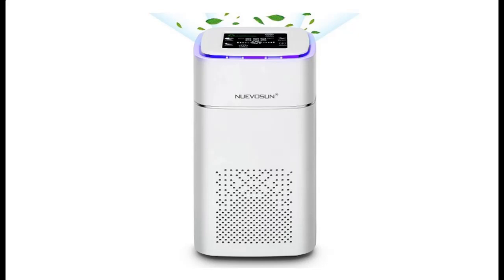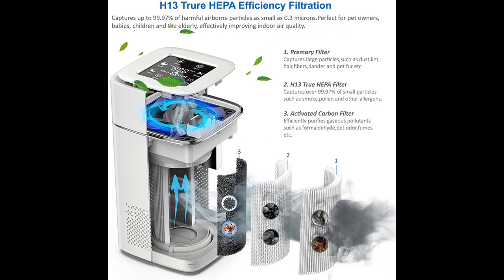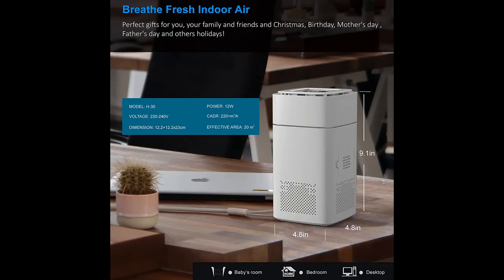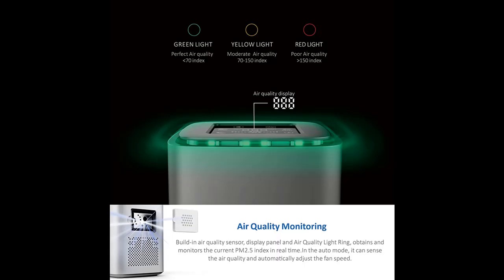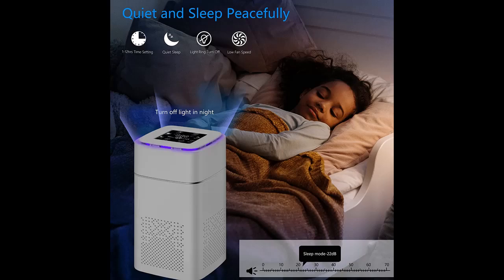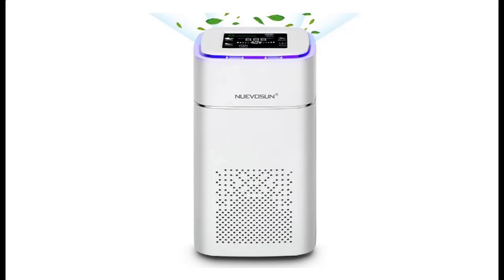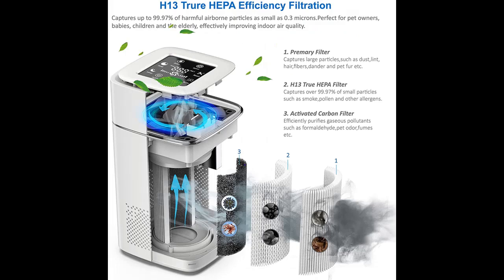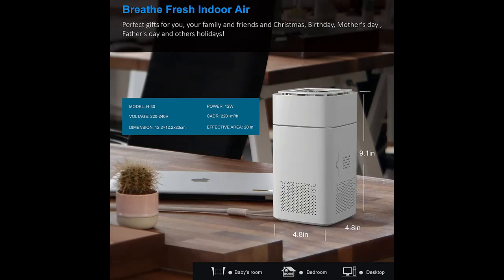NUEVOSUN H-30 Air Purifier with H13 True HEPA Filter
"Introduce features interest" NUEVOSUN H-30 Air Purifier with H13 True HEPA Filter | for Desktop, Bedroom Quietly at 22db | Capture 99.97% Allergens Dust Smoke Pollen | Sleep Mode, Timer, PM2.5 Display | White, 1-Pack by Video introduce the latest products youtube channel.

Why Choose NUEVOSUN H-30 Air Purifier with H13 True HEPA Filter?
Specification details/Price details/Full Reviews [RECOMMEND]

NUEVOSUN H-30 Air Purifier with H13 True HEPA Filter | for Desktop, Bedroom Quietly at 22db | Capture 99.97% Allergens Dust Smoke Pollen | Sleep Mode, Timer, PM2.5 Display | White, 1-Pack